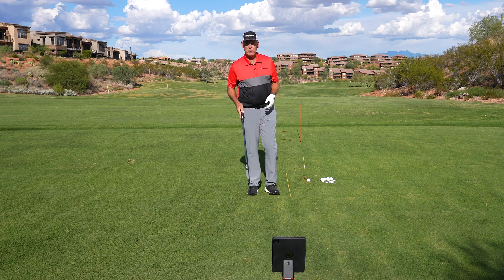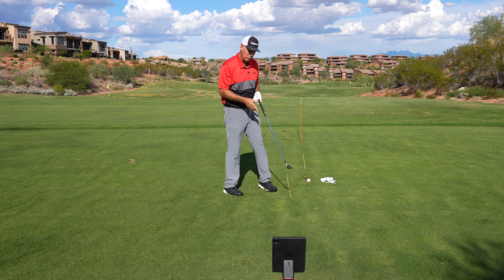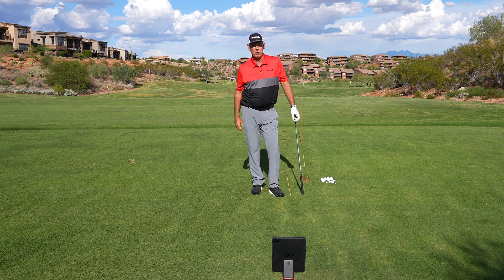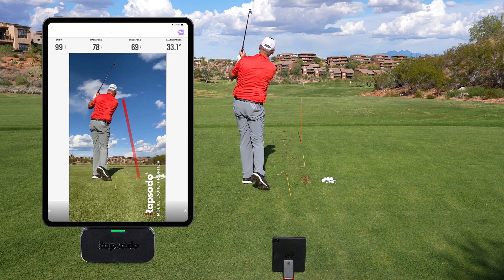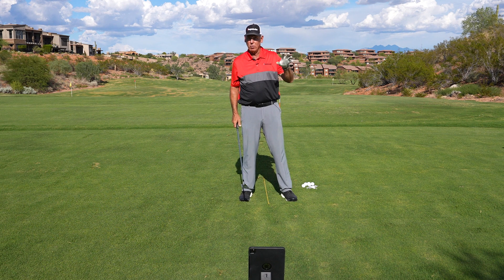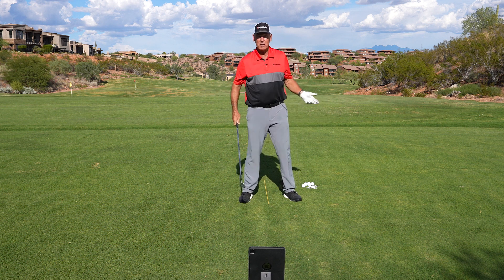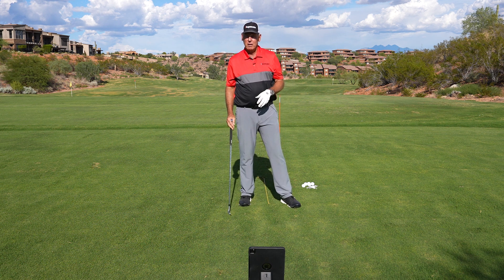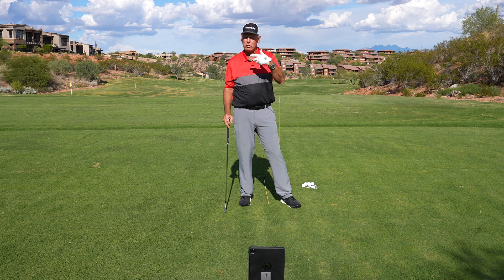Launch Angle - Wedges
Mike Malaska uses his Rapsodo MLM to show how you can launch your wedges like the pros.